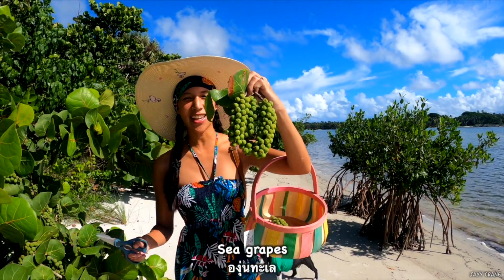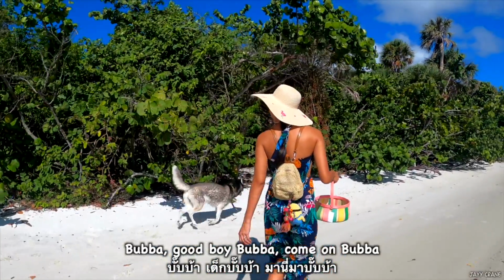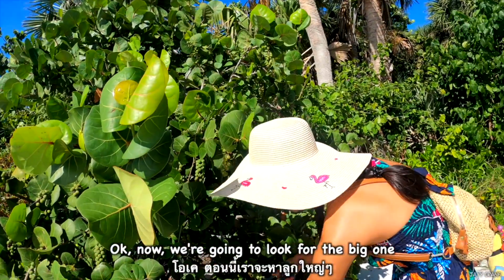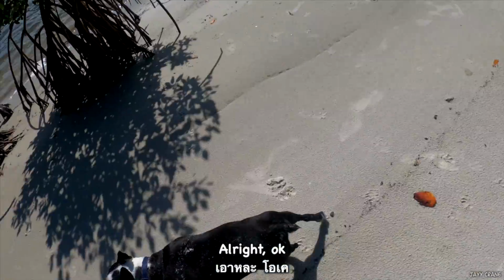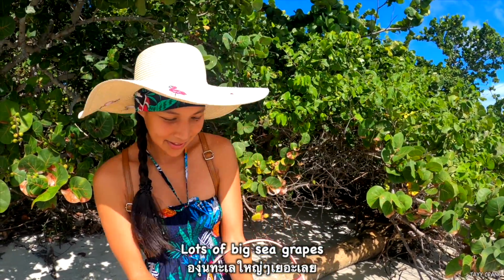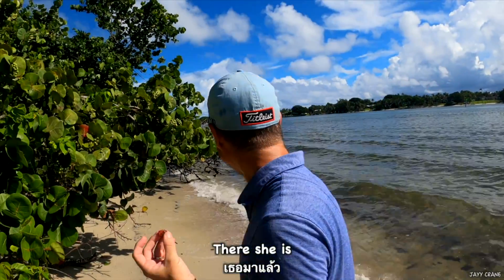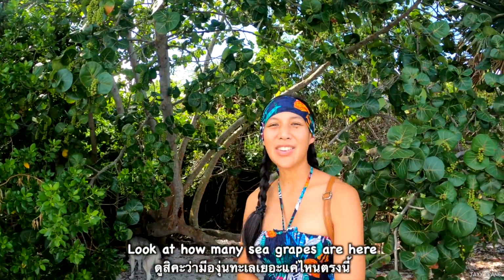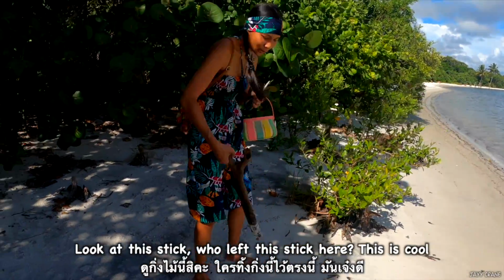เก็บองุ่นทะเลบนเกาะ จิ้มกะปิหวาน(Eng/Th sub) Picking sea grapes on the island l Jayy Crane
อินสตาแกรม/Facebook/Twitter : Jayycrane